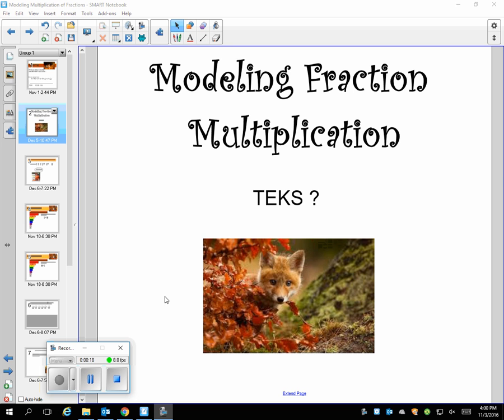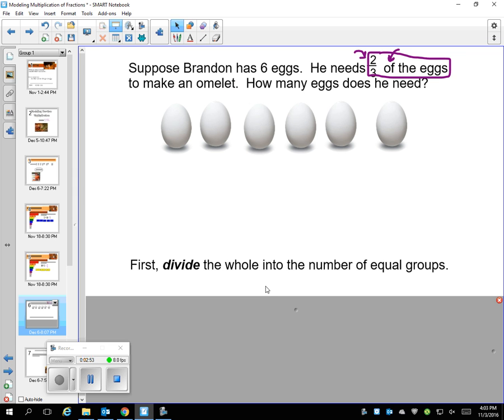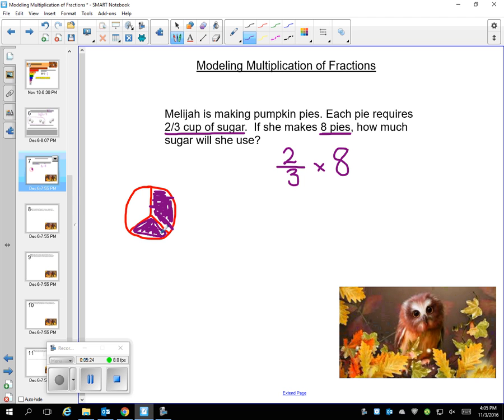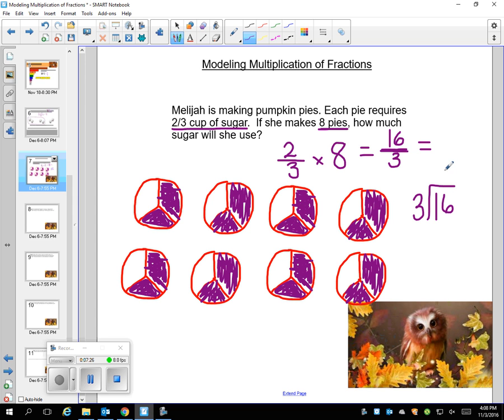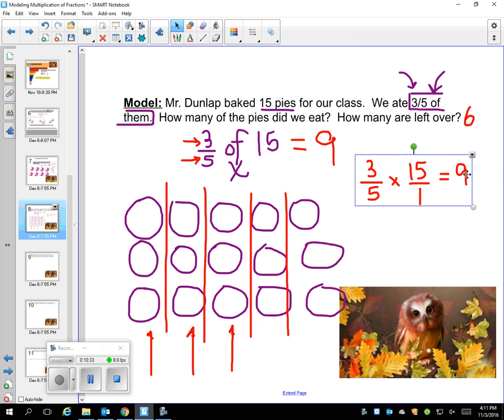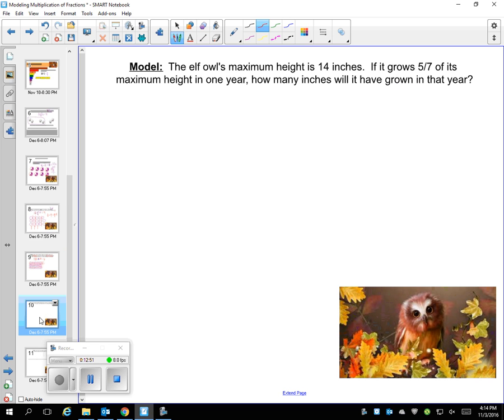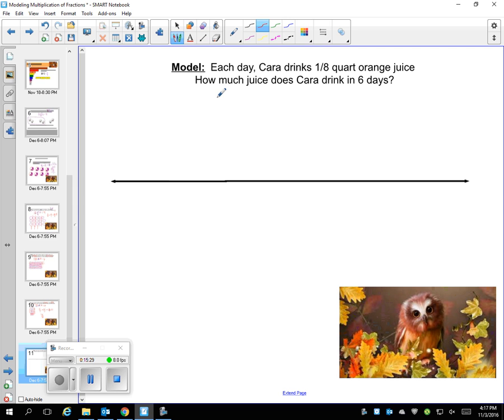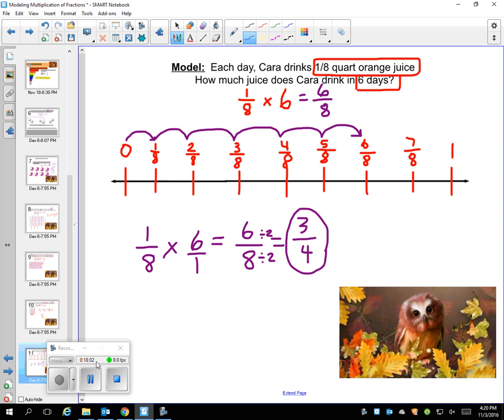Modeling Fraction Multiplication